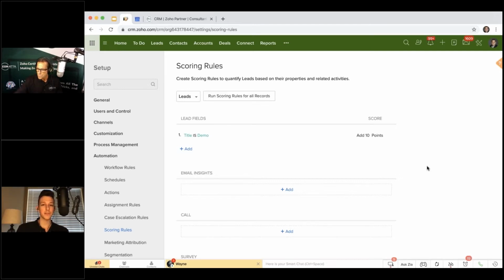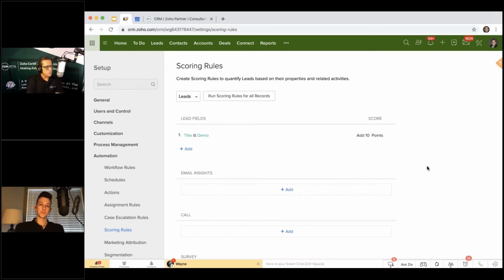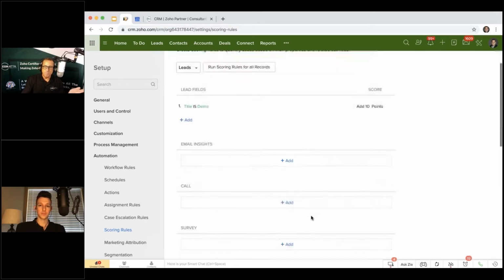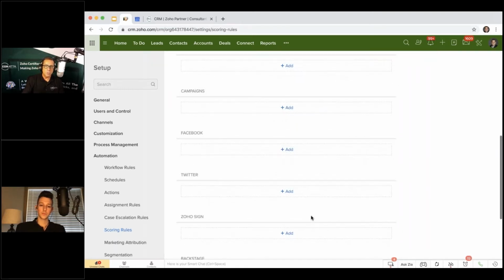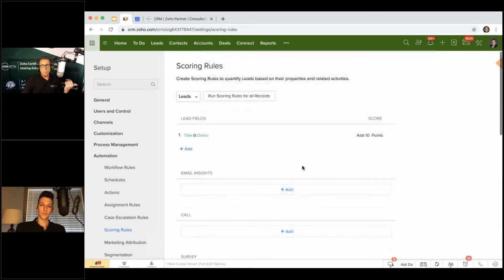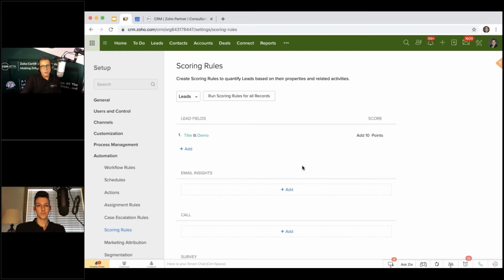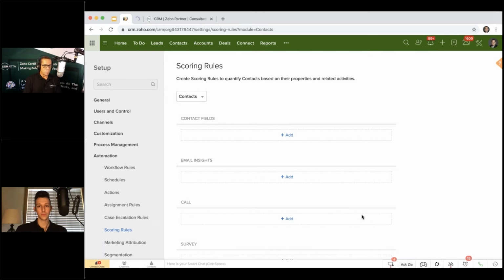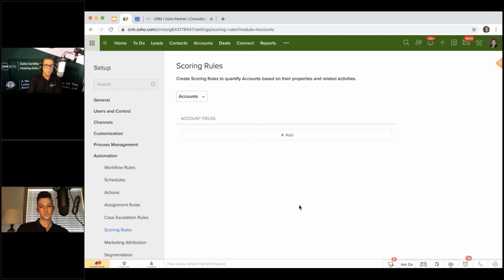Setting Up Scoring Rules In Zoho CRM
In this week's tip & trick we discuss how to set up meaningful scoring rules for your Leads, Contacts, Accounts, and Deals.  Often times this is set up with the intention of being useful but if not executed properly it becomes obsolete data.